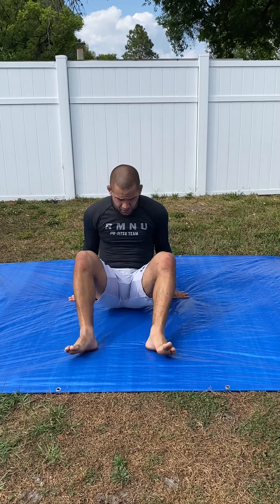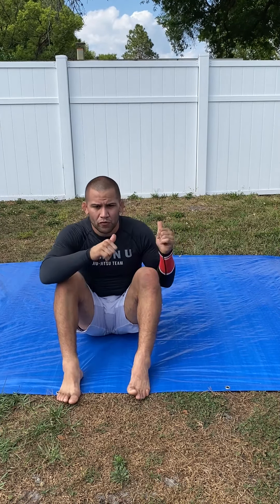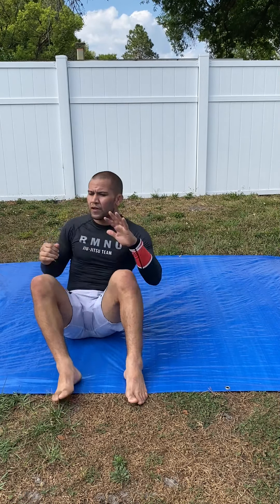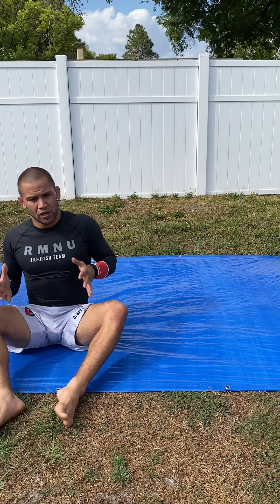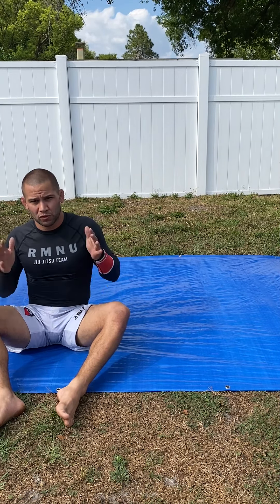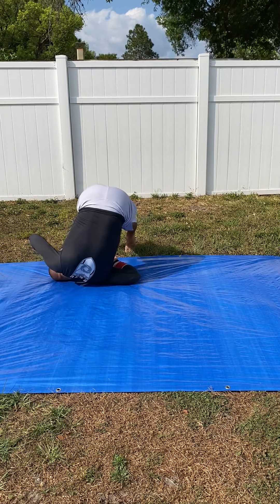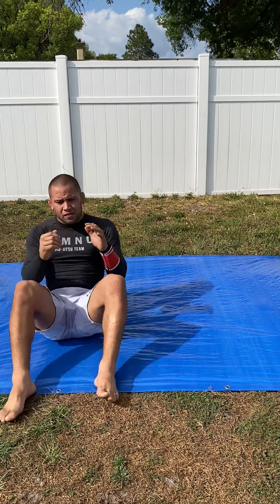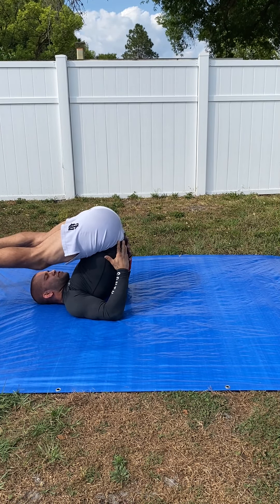Movement Drill 5 - stacking on shoulders